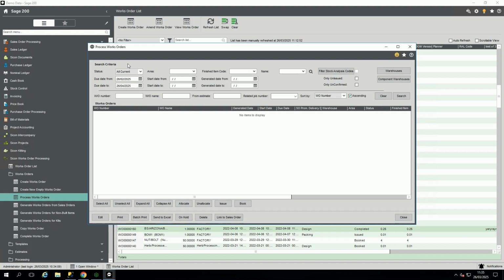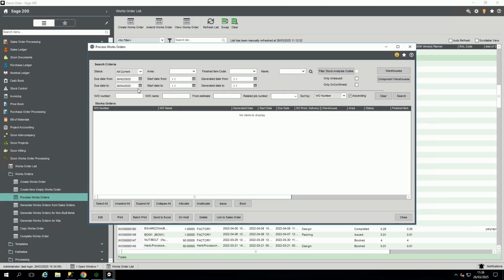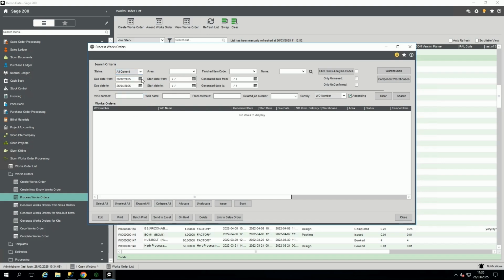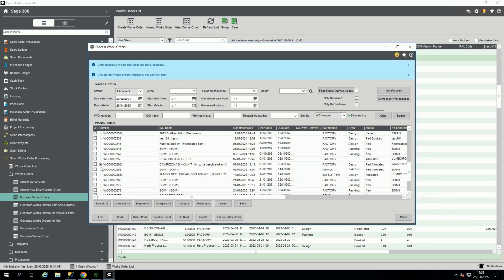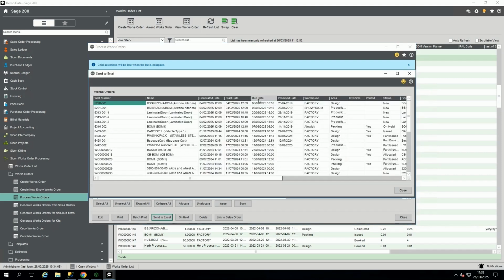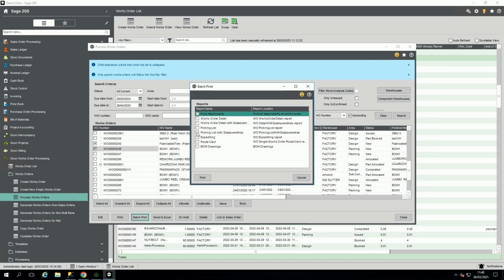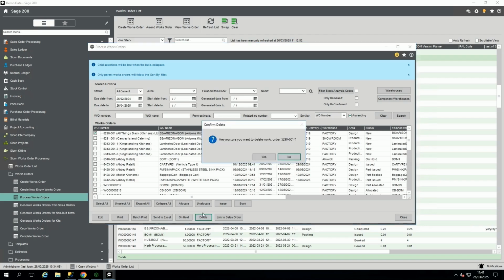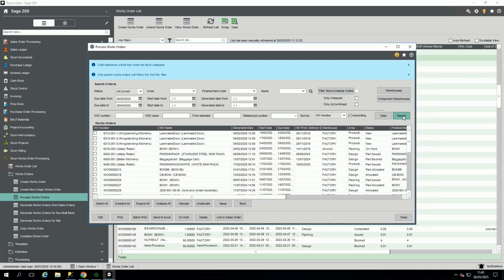Using The Process Works Orders Screen in Sicon Manufacturing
In video 4 of 5 from our Sicon Manufacturing mini-series, you'll learn how to use the process works orders screen to search for and process works orders individually or in bulk.